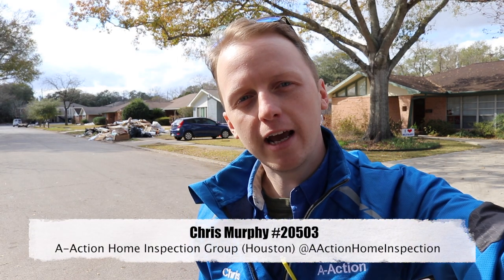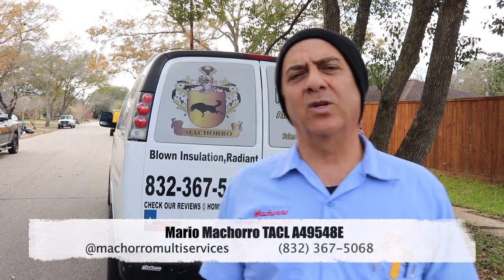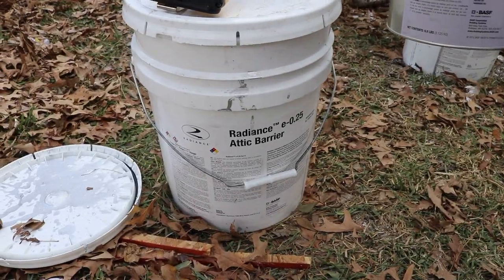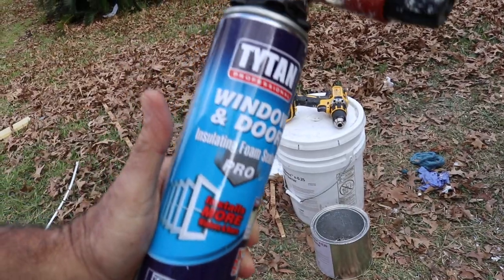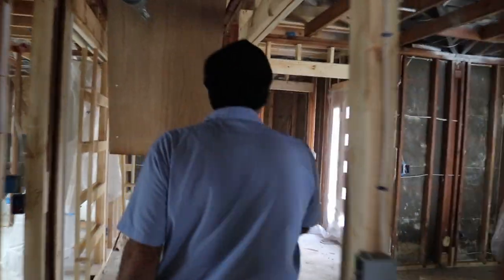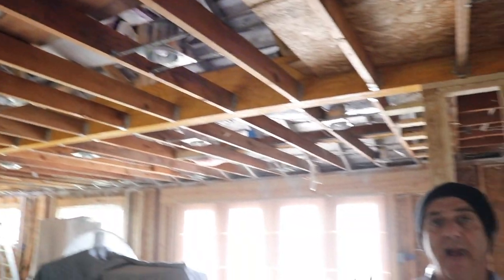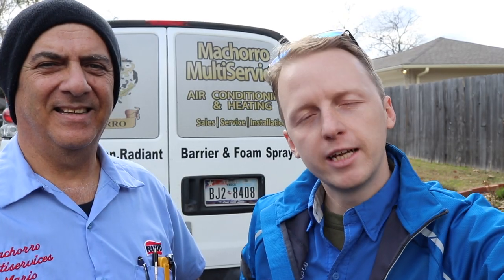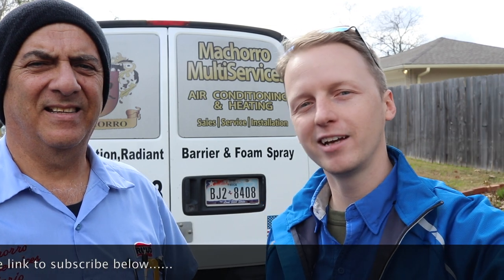Lets talk about insulation tips with Chris Murphy the Home Insoector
Today I met up with Machorro Multiservices he was in the process of installing a radiant barrier and setting up the interior wall for foam insulation. Mario gave us really good advice on some basic things to look out for when installing the radiant barrier and how to prep for Foam Insulation.

Thanks Mario for taking the time to talk with me.

If you need any HVAC help he is always the first on my list because he is honest and will install good equipment properly.

Mario Machorro
TACL A49548E